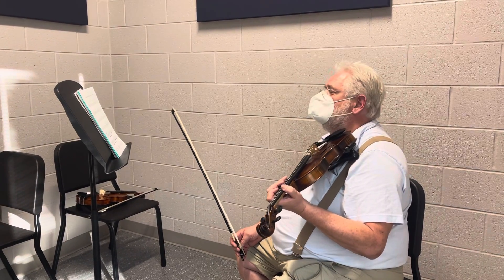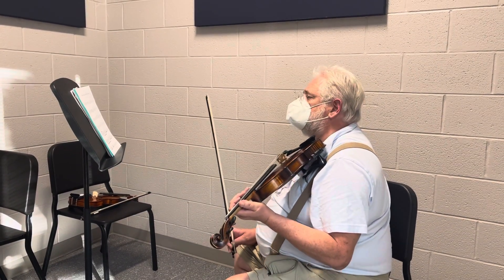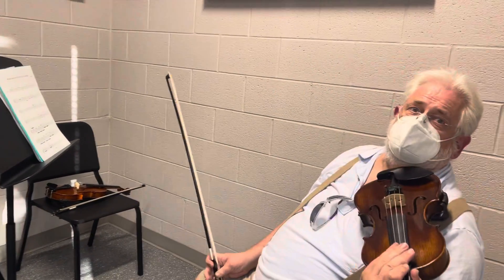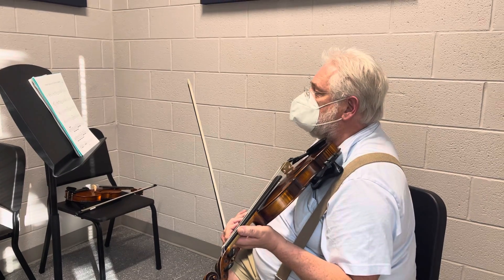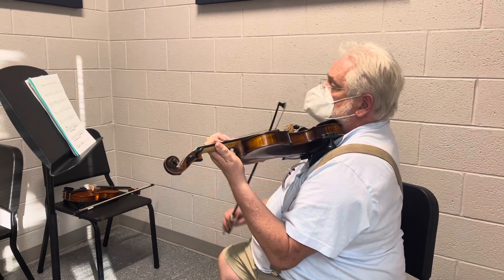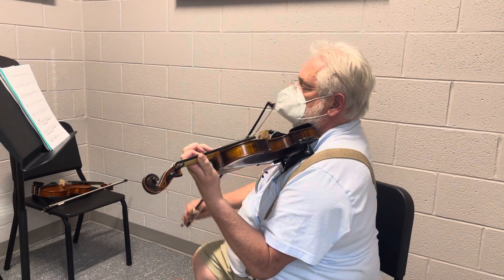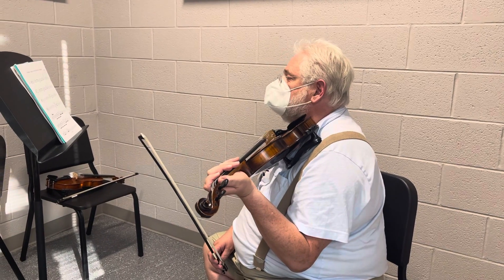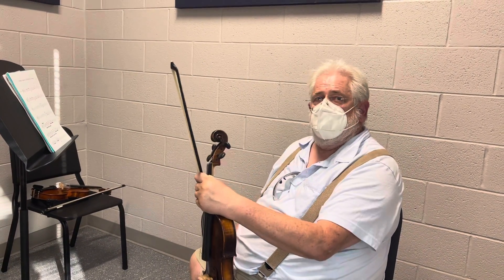Cadenza for One Bow